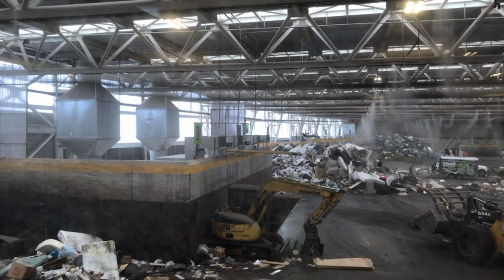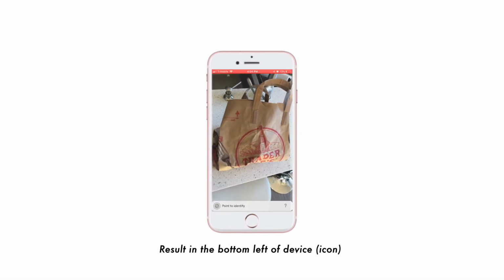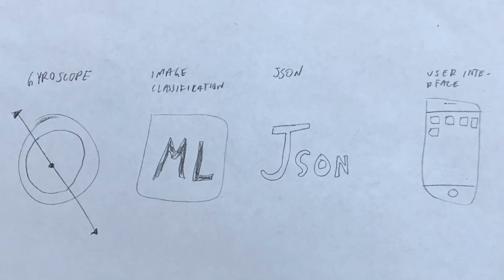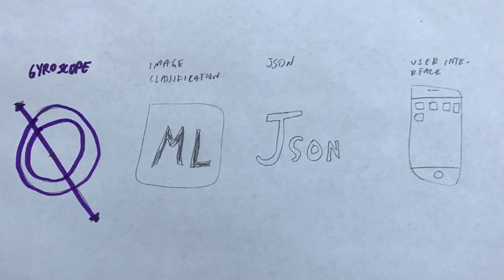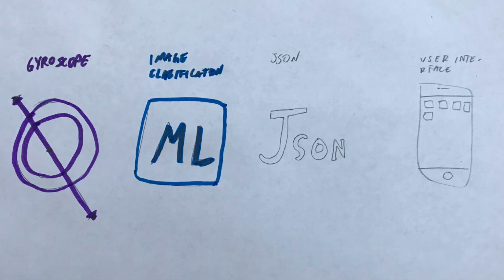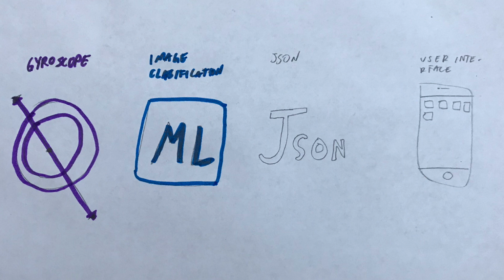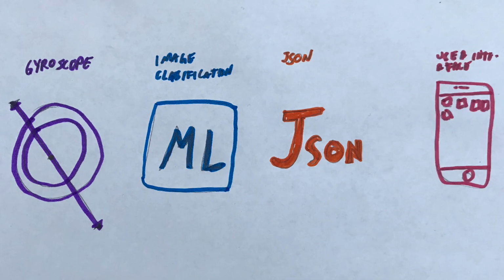Congressional App Challenge Winner - Wastify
Wastify, coming soon to the iOS app store, is an application that uses machine learning to automatically detect how you should dispose of your waste.